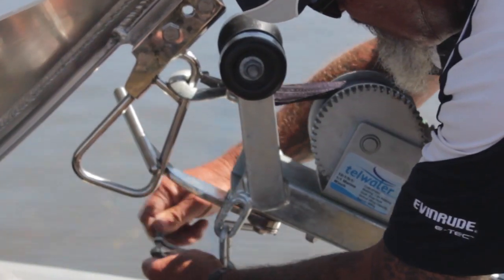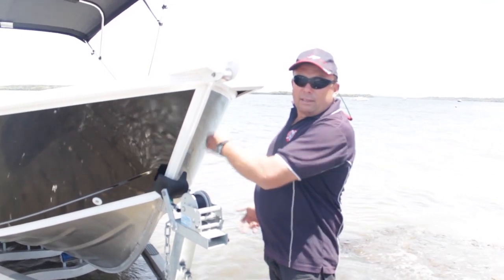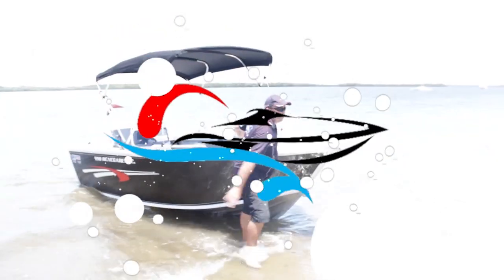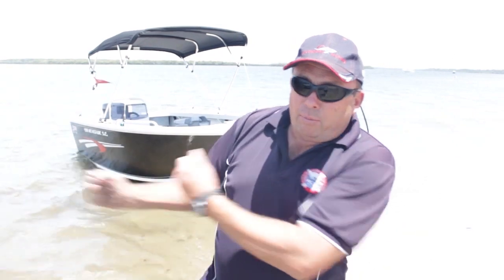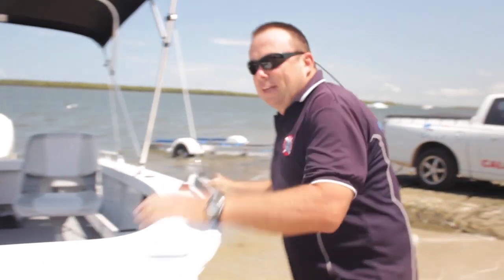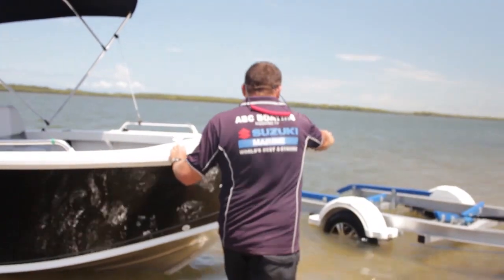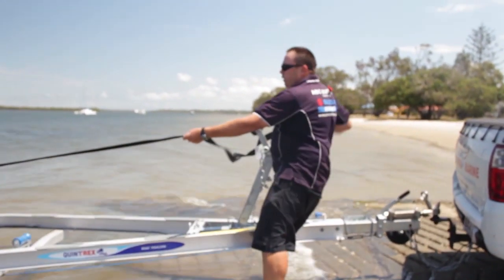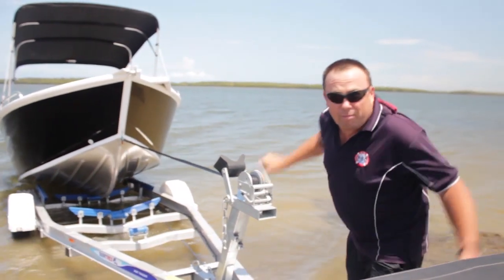How to Launch a boat in windy conditions on your own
How to launch and retrieve a boat in windy conditions by yourself

It's super easy if you follow these simple steps